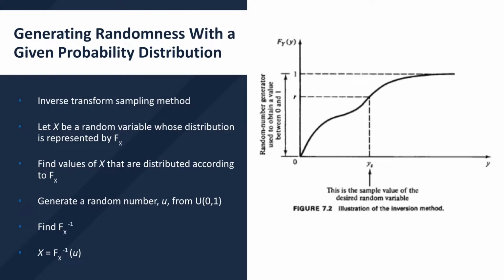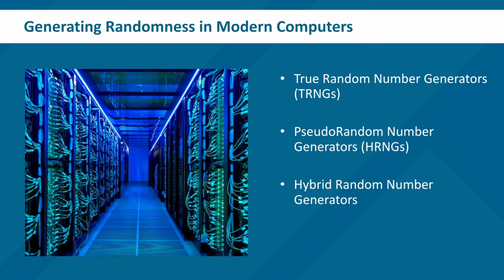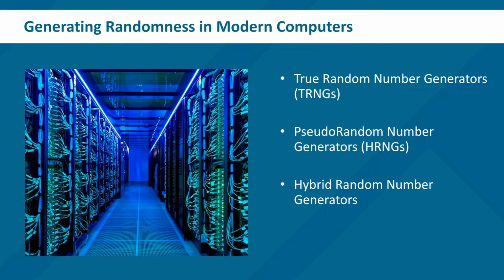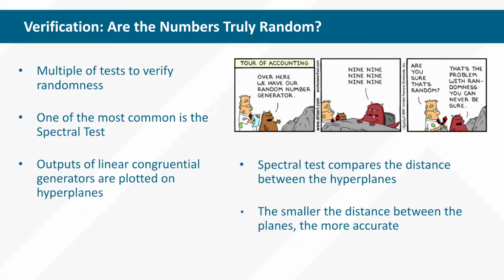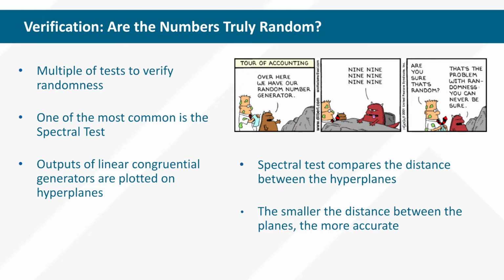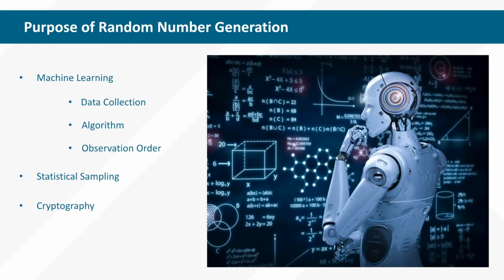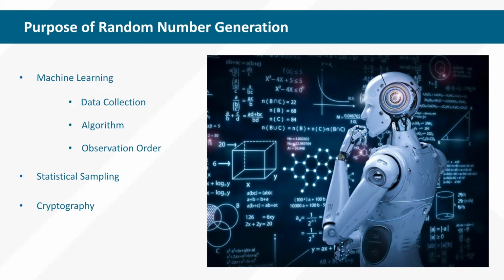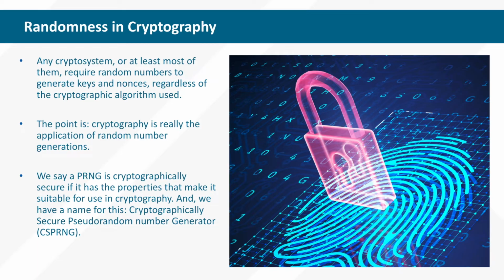ECE109: Random Number Generation and Cryptography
Muhammad Fadli Alim Arsani, Yusuf Morsi